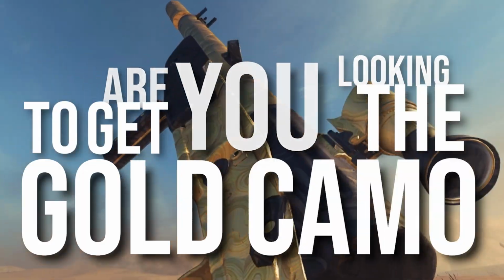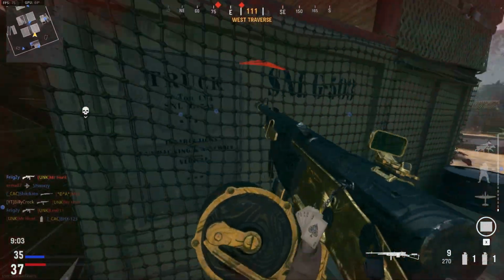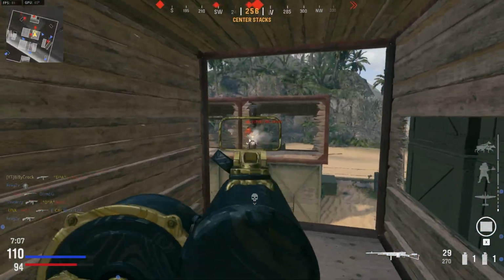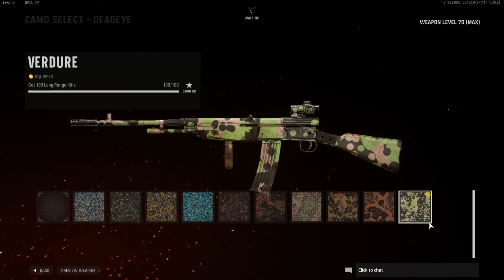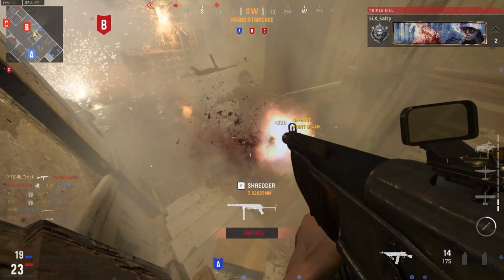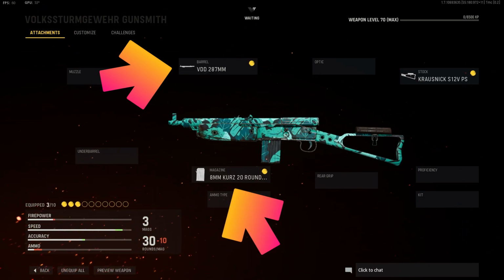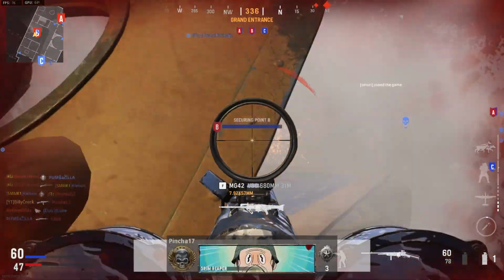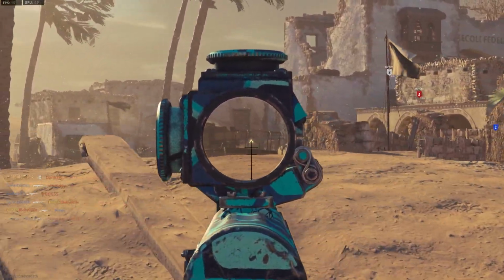How to Get Gold on the Volkssturmgewehr & Best Attachments - Camo Challenge Guide - Vanguard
This video runs you through the camo challenges for the Volkssturmgewehr in call of duty Vanguard and the best way to complete each challenge.

This guide covers the best gun in Vanguard- The Volkssturmgewehr and teaches you how to get Gold on the Volkssturmgewehr and the best attachments for it.

Chapters:
00:00 - Intro
00:18 - Setup & Settings
00:52 - First 4 Camo Challenges
01:34 - Deadeye Camo Challenge
02:04 - Berserker Camo Challenge
02:32 - Wildcat Camo Challenge
02:48 - Survivalist Camo Challenge
03:12 - Mindgames Camo Challenge
03:47 - Death Artist Camo Challenge
04:35 - Beginners Attachments for the Volkssturmgewehr
04:3 - Best Attachments for the Volkssturmgewehr